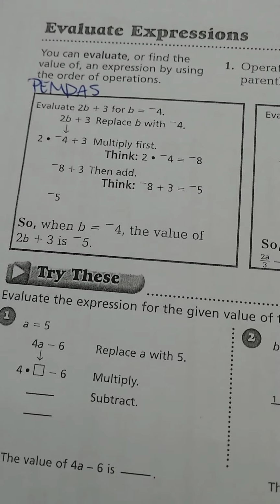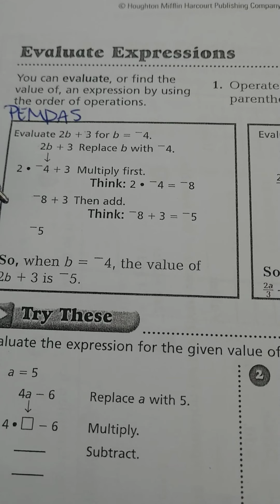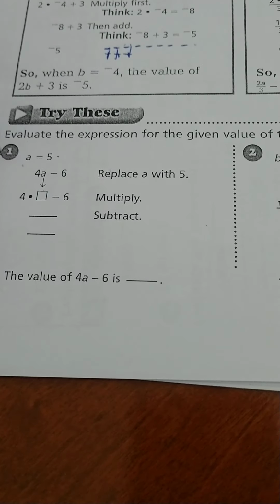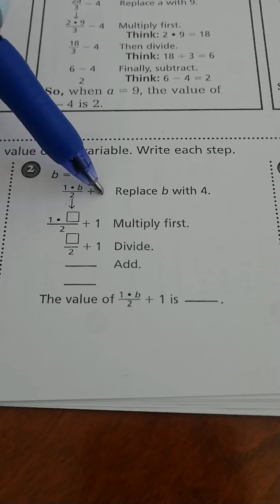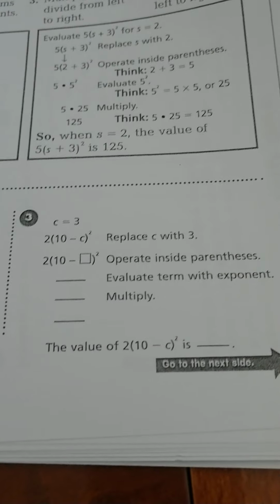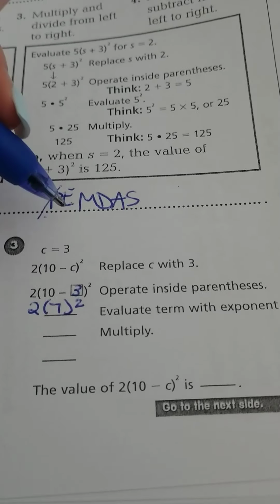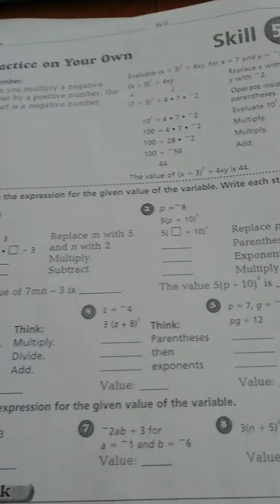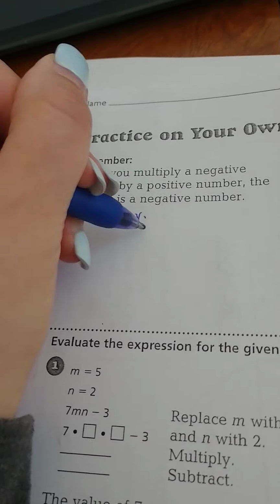April 15, 2020